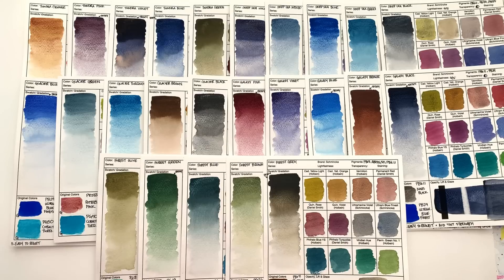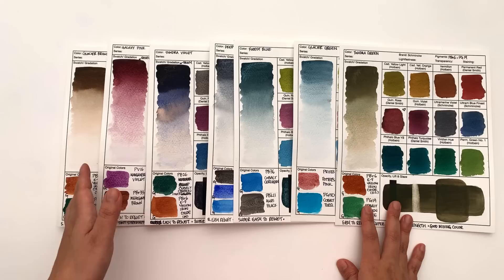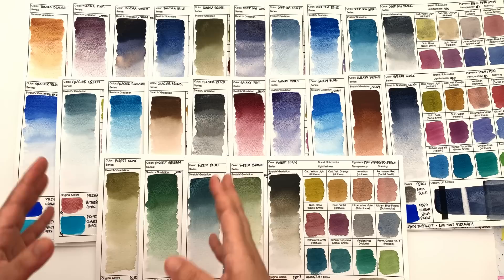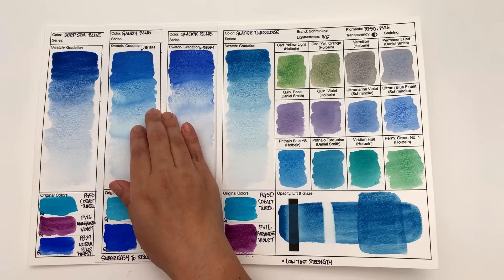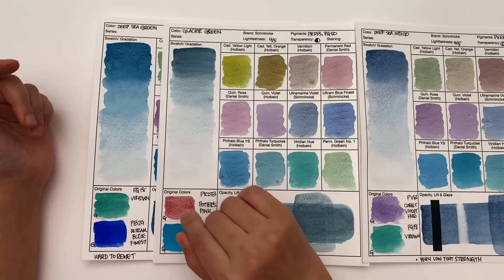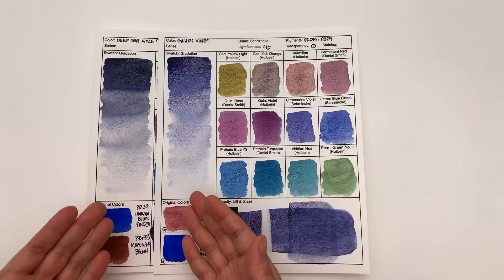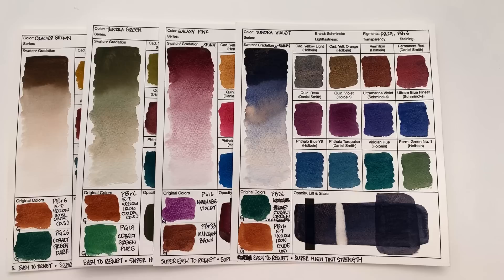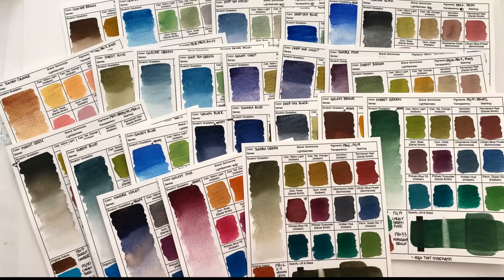Summary - Schmincke Limited Edition Super Granulating Colors (6/6)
In the last episode in a 6-part series, we go over my favourite colors from the range, and I show you how to decide between similar colors, as well as general method in how to pick colors from this vast Schmincke Limited Edition Super Granulating Colors range.

+ Amazon USA
Deep Sea Blue by Schmincke
+ Amazon USA
Deep Sea Green by Schmincke
+ Blick Amazon USA

+ Amazon USA
Glacier Turquoise by Schmincke
+ Amazon USA
Glacier Green by Schmincke
+ Amazon USA

+ Amazon USA
Galaxy Blue by Schmincke
+ Amazon USA
Galaxy Black by Schmincke
+ Amazon USA

Oto Kano
Edinburgh
EH7 9FB
United Kingdom